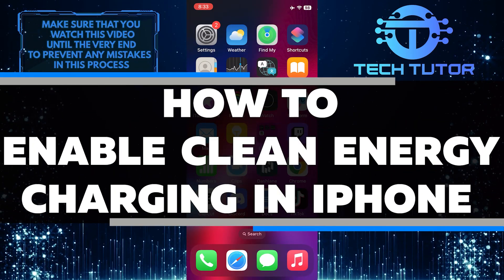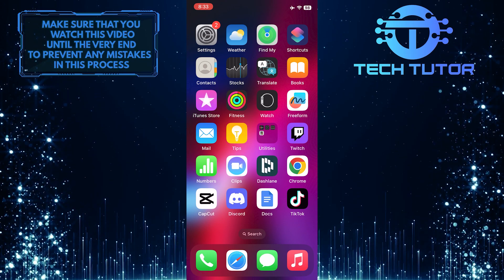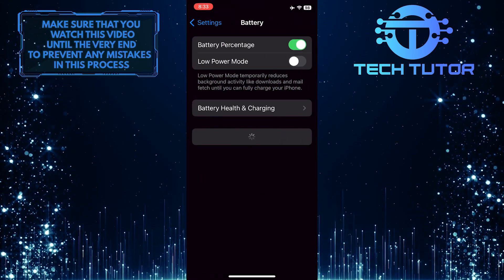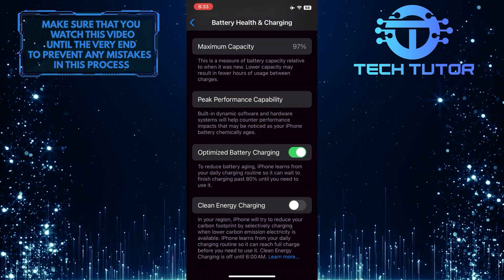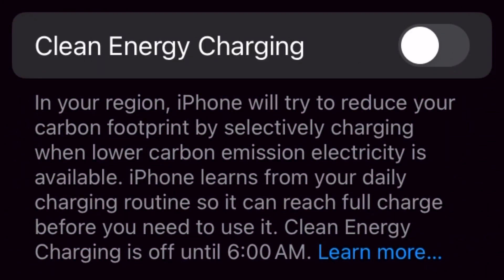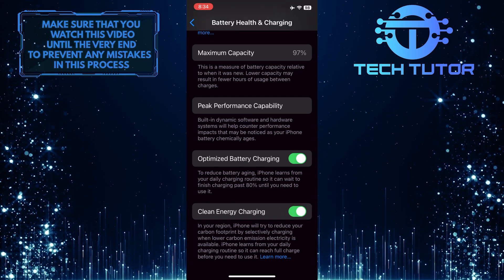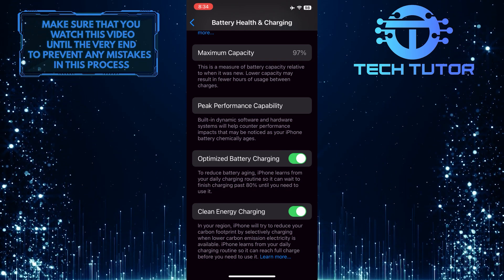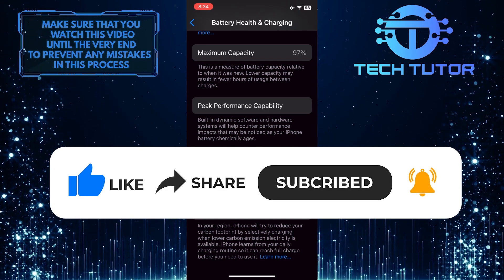How To Enable Clean Energy Charging In iPhone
In this short tutorial, you'll learn how to enable clean-energy charging on your iPhone. Clean Energy Charging is a feature on iPhones that uses information about the amount of carbon emissions produced by the local energy grid. This means that when you plug in your iPhone to charge, it can choose the best time to do so based on when the energy being used is cleaner and produces fewer emissions. By doing this, the iPhone helps to reduce the overall carbon footprint of charging your device.